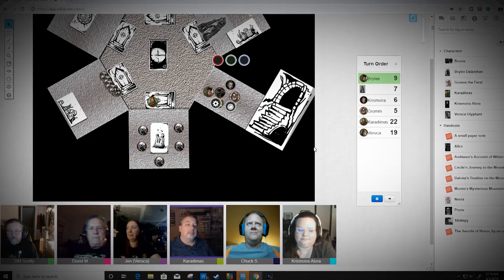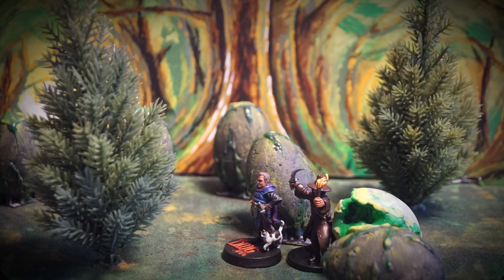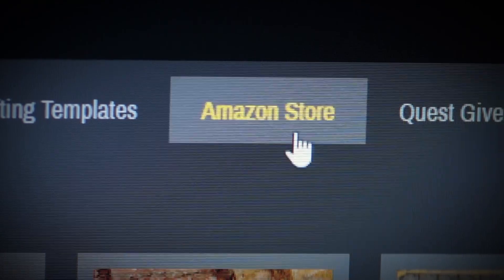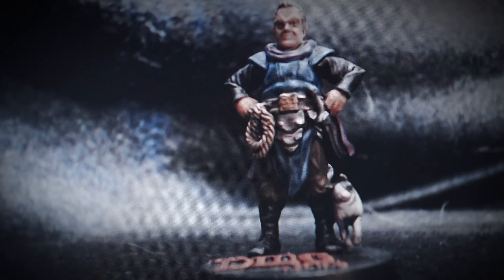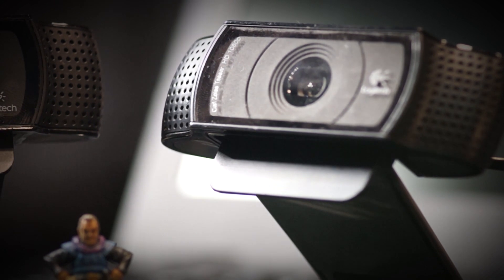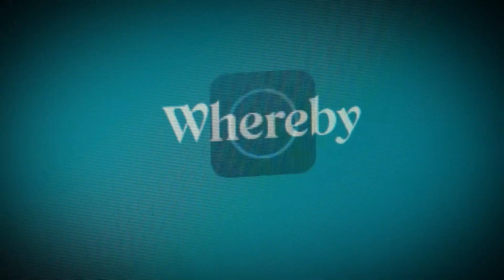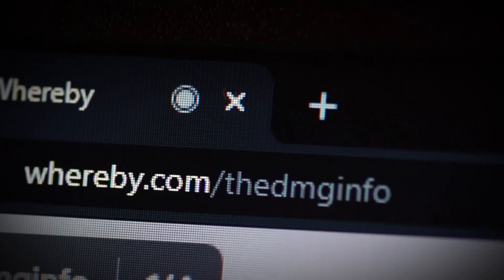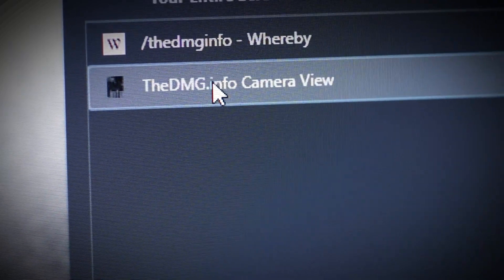Using Webcams with Dungeon Tiles for Online D&D Games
Using webcams with dungeon tiles for online Dungeon & Dragons games may seem like a daunting task, but with DMG's Online Terrain Crafting System (OTCS) and a simple webcam, it is simpler than you think.
This video will not cover lighting your terrain, that is an entirely separate and complex subject and I have several videos on that subject.

*** The Logitech Capture App ***
Open up the chrome browser and go to Google.com
Type in “Logitech Capture App” and press enter
You want the result that lists the logitech.com website as the result, single left-click on that.
Single left-click on the “Download for Windows (64 bit)” button. The program will begin downloading represented as a rectangle in the bottom left-hand corner of the Chrome window. Once it is complete, single left click on the rectangle.
Windows should ask you if you want to allow this program to make changes to your computer. Single left-click on YES.
On the welcome screen, single left click on “Install Logitech Capture” and follow the prompts and answer the questions as necessary.
Allow a few minutes for the software to install. Then single left-click on Launch Logitech Capture button.
You do not need to open an account on the splash screen, you can simply click on the X in the top right-hand corner if you wish to avoid this step.